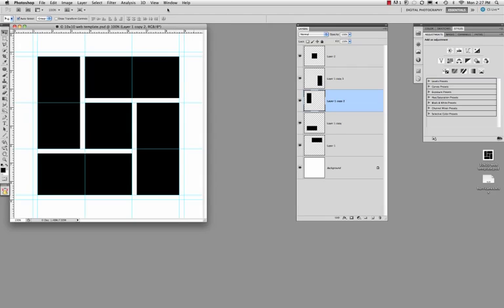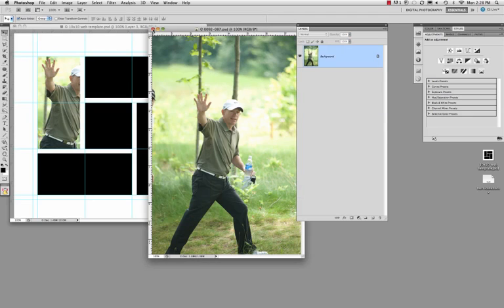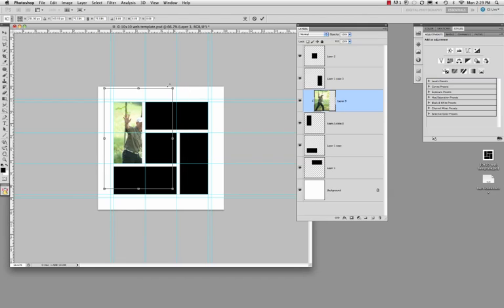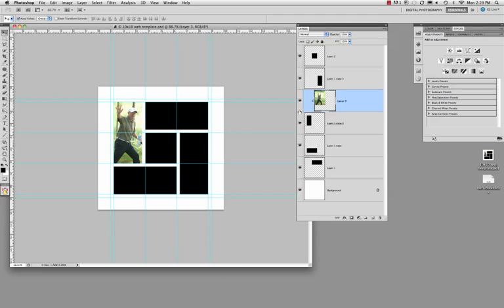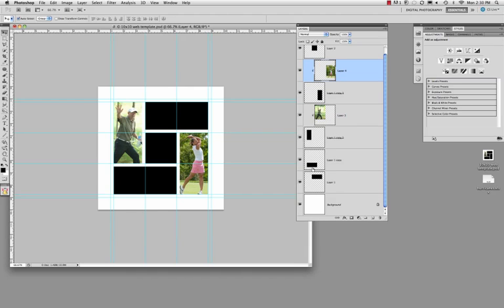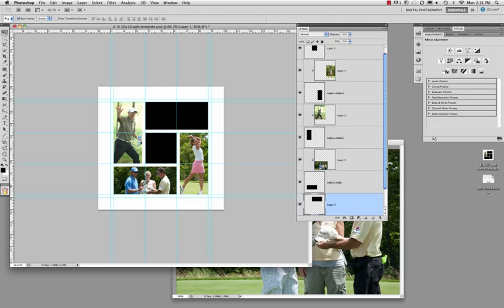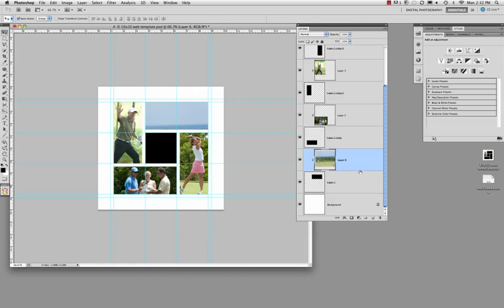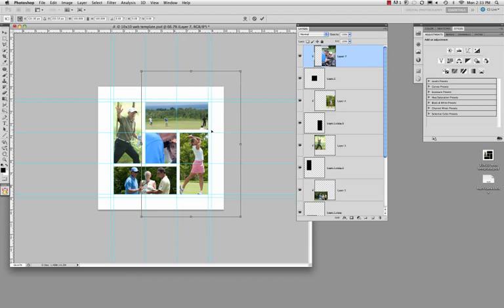Collage Concepts 02.mp4